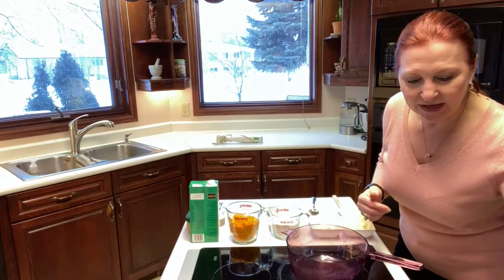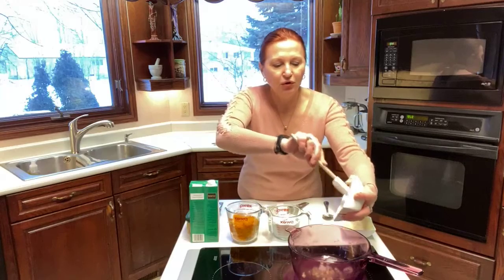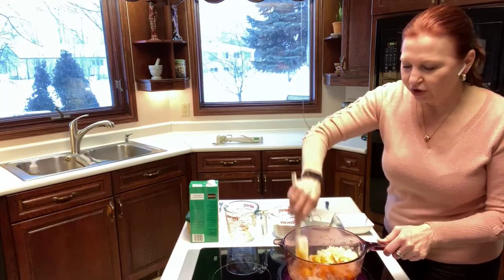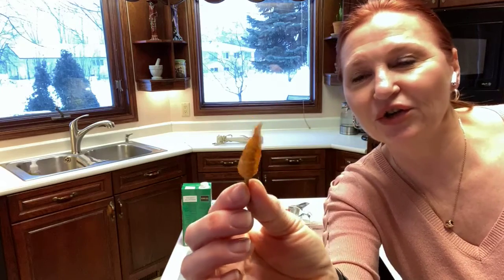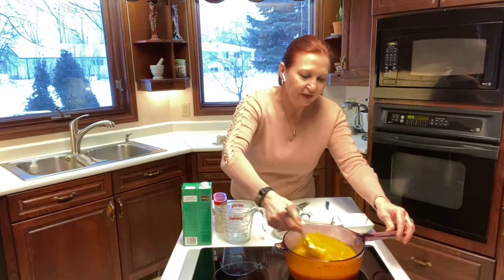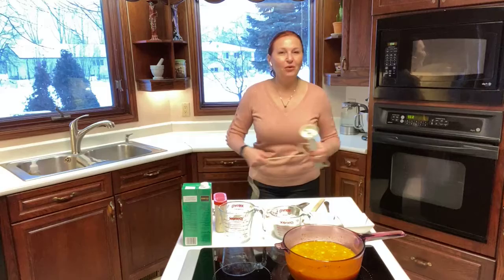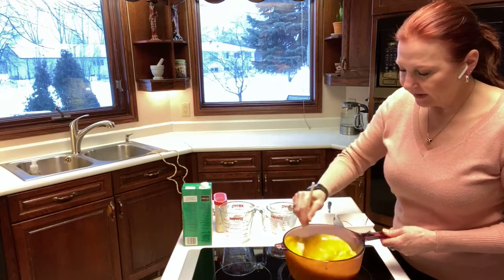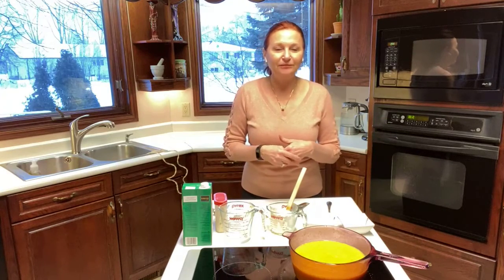Curry Squash Soup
Persons 6
Serving Size 1.5 cups

Notes
Low-glycemic, paleo, vegan, gluten free
This vegan version of squash soup used coconut oil instead of butter and light coconut milk in place of milk or cream. It's easy to make and can be a terrific started or a small meal on its own.

Ingredients
1/4 cup coconut oil
1 cup chopped Onions
2 clove garlic, minced
2 cups vegetable broth
2 tsp curry powder
1/2 tsp salt
1/2 tsp coriander
1/4 tsp red pepper flakes
2 cups cooked puree squash
1 cup coconut milk

Instructions
Heat the coconut oil in a deep pot over medium heat.
Stir in the onions and garlic. Saute until onions are translucent, about 5 minutes.
Add the squash, broth, curry powder, salt, coriander, and red pepper flakes.
Cook and stir until the mixture comes to a gentle boil, about 10 minutes.
Whisk in the coconut milk, and cook another 5 minutes.
Blend soup with hand held braun blender until smooth.
Wait 5 minutes. Enjoy!